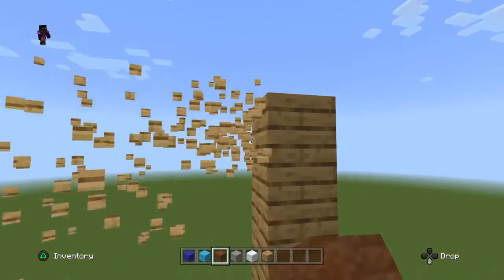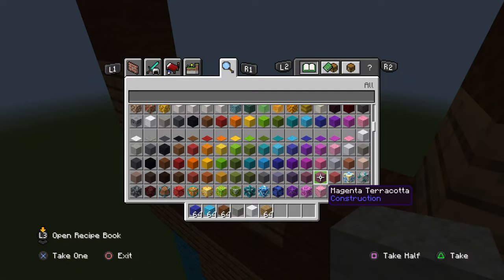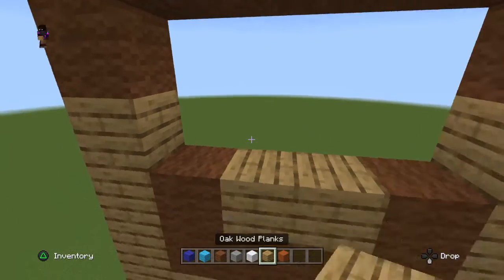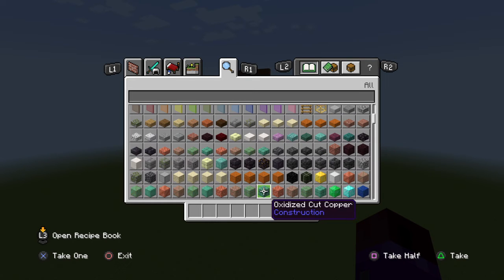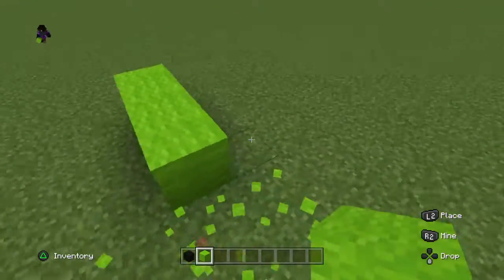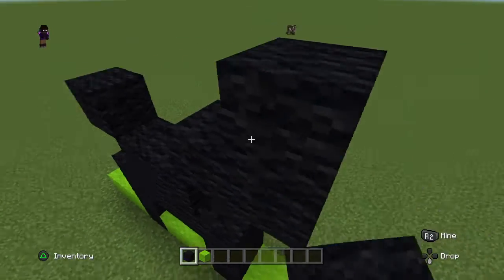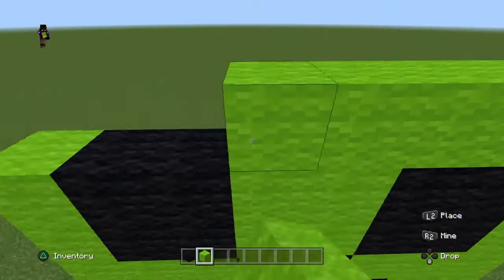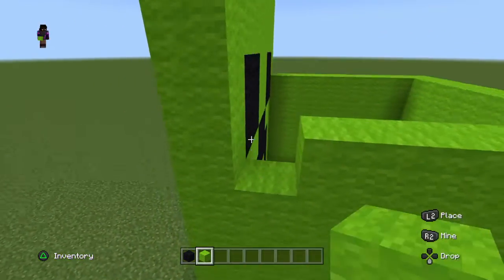Minecraft Build For Bridgette